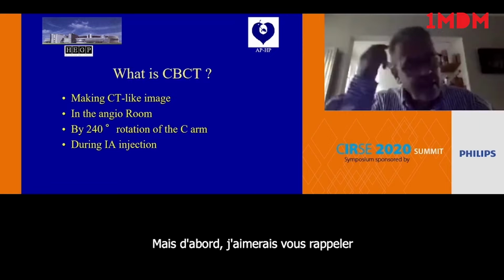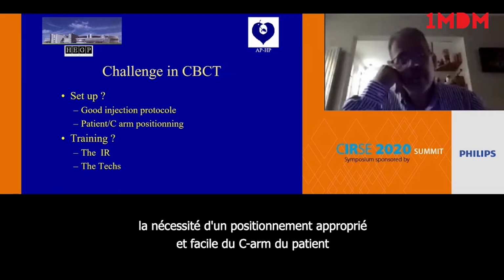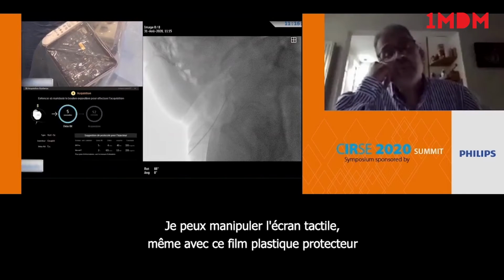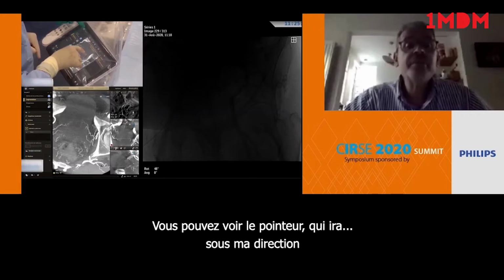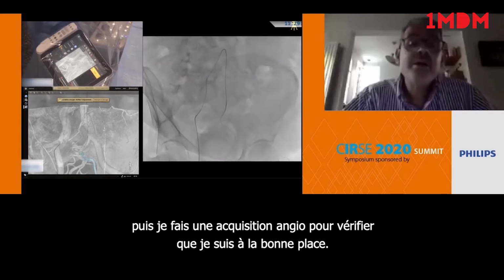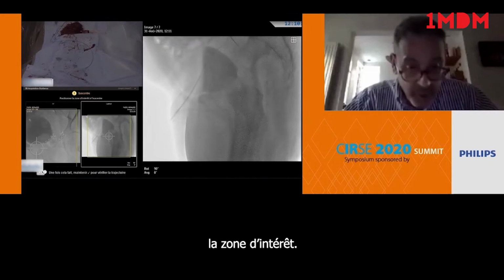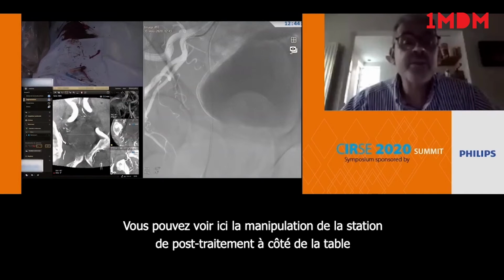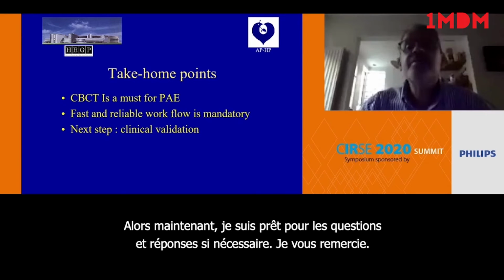Technical aspects of CBCT: state of the art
"Technical aspects of CBCT"
As CBCT is widely used in dental and maxillofacial imaging, it is important for users as well as referring practitioners to understand the basic concepts of this imaging modality. This review covers the technical aspects of each part of the CBCT imaging chain. First, an overview is given of the hardware of a CBCT device. The principles of cone beam image acquisition and image reconstruction are described. Optimization of imaging protocols in CBCT is briefly discussed. Finally, basic and advanced visualization methods are illustrated. Certain topics in these review are applicable to all types of radiographic imaging (e.g. the principle and properties of an X-ray tube), others are specific for dental CBCT imaging

Buy "Technical aspects of  CBCT"